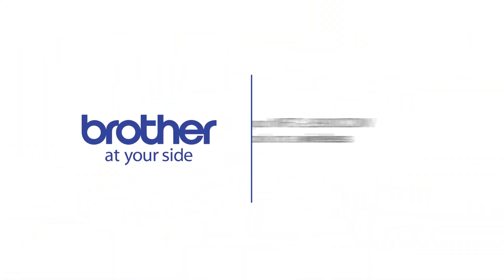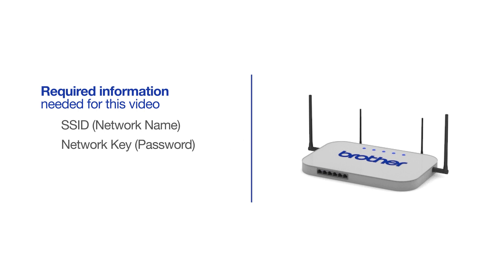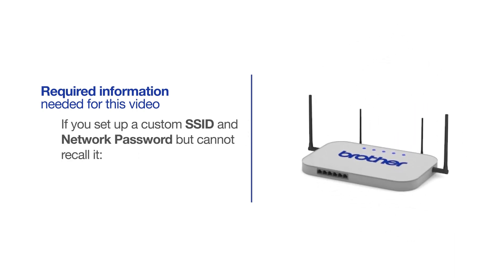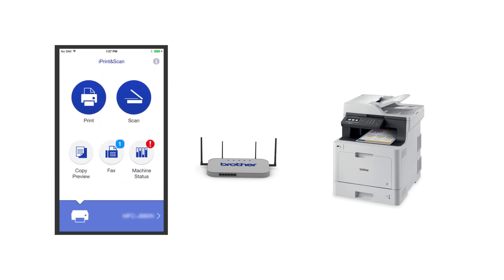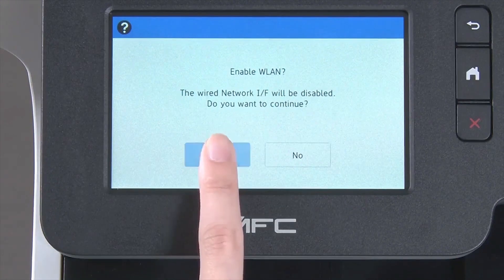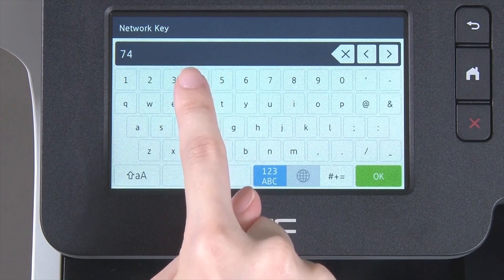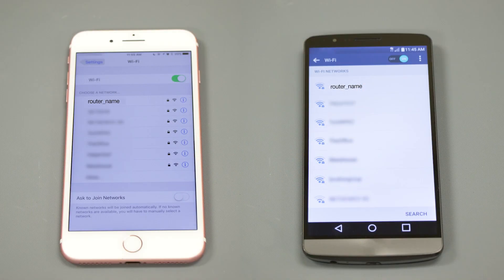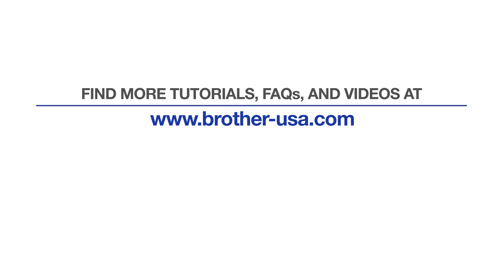MFCL8900CDW or MFCL9570CDW – Connect to a mobile device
Learn how to connect your Brother MFC-L8900CDW or MFC-L9570CDW color laser printer to a cellular phone, tablet, or other mobile device on a wireless network in this tutorial.

Models covered:
Brother MFC-L8900CDW
Brother MFC-L9570CDW

Quick Links / Table of Contents:
Models Covered 00:09
Required Information 00:19
Custom SSID and Network Key 00:47
Downloading iPrint&Scan 1:01
Configuring your Brother machine 1:15
Adding mobile device to the network 2:20

Transcript:
Welcome. Today we're going to connect your Brother MFC-L8900CDW to mobile device on a wireless network.

This video may cover multiple models and operating systems even though your machine may not match the model on the screen the overall process will be the same. (Video covers MFC-L9570CDW wifi setup too.)

Customers also searched:
Brother MFC L8900CDW mobile wireless
Brother MFC L9570CDWT mobile wireless